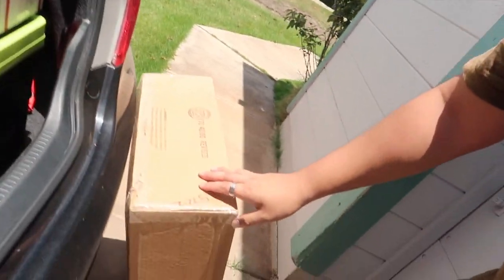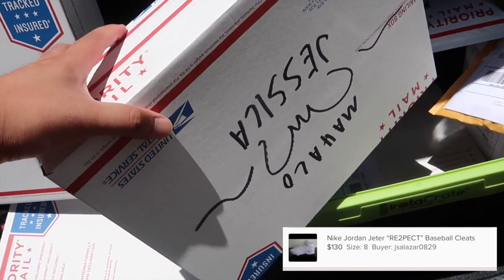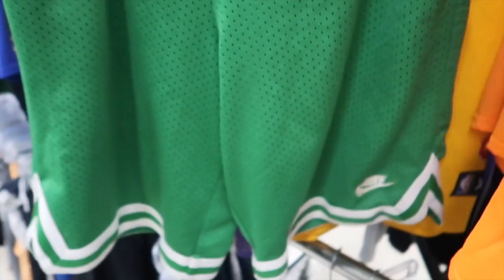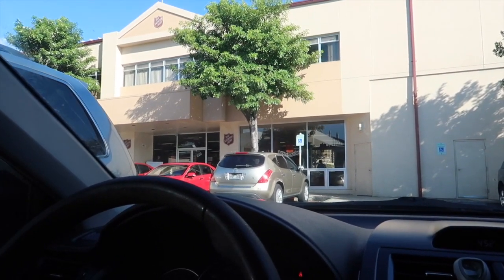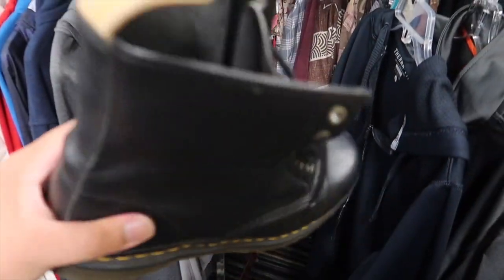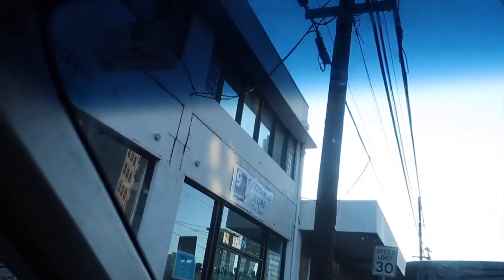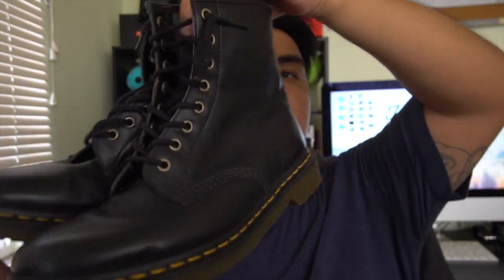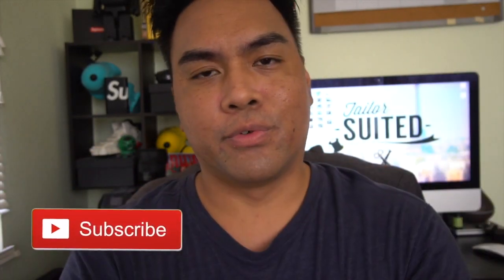Gucci & Gamecube In The Thrift!? | HI Flips Eps. #29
In todays episode of HI Flips we found a old school Nintendo Gamecube and some Gucci Shoes??Lol. I hope you guys enjoy the video!

Shoutout to the homie Keola for the vintage gear!